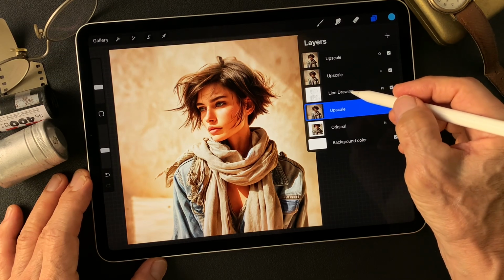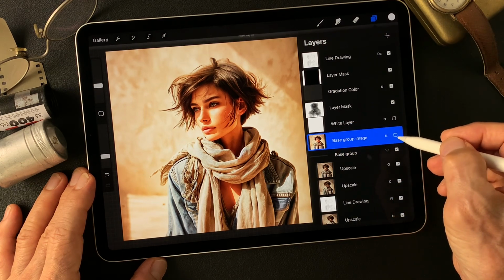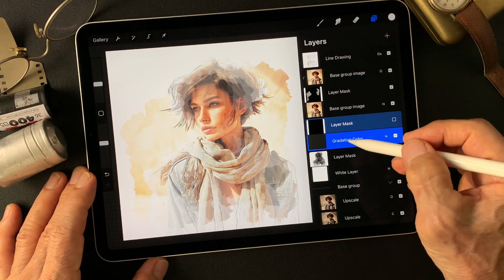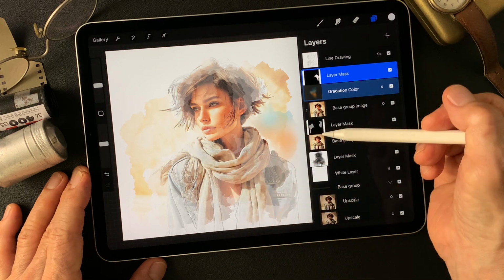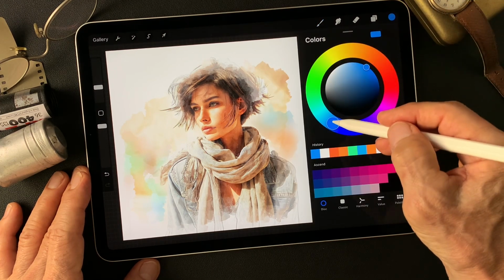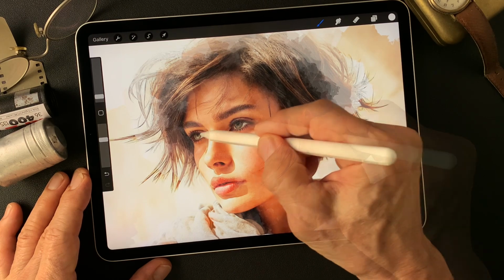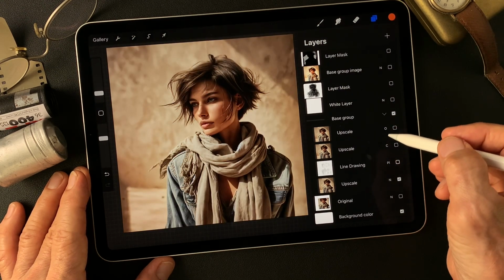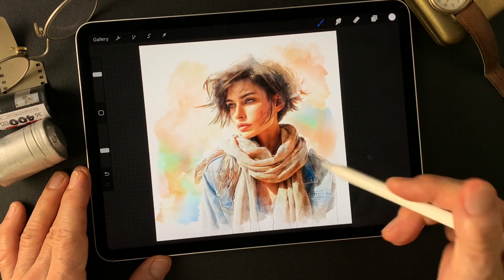Digital Painting with usage of blend mode. Like an illustration type digital painting.